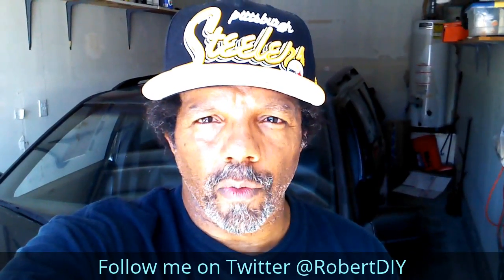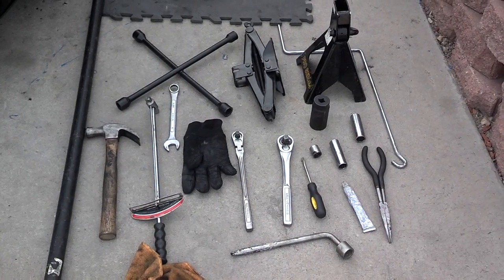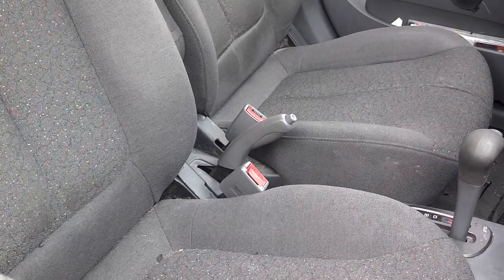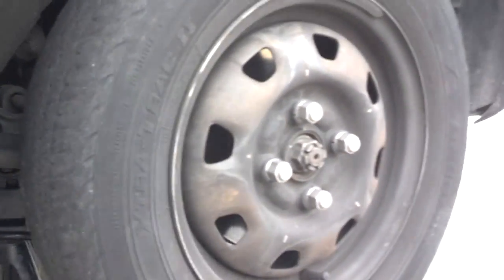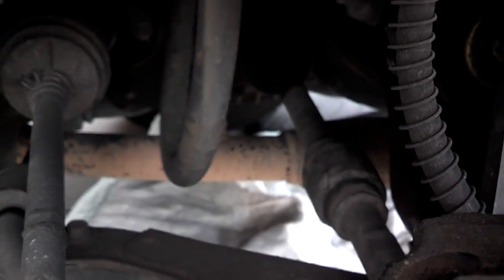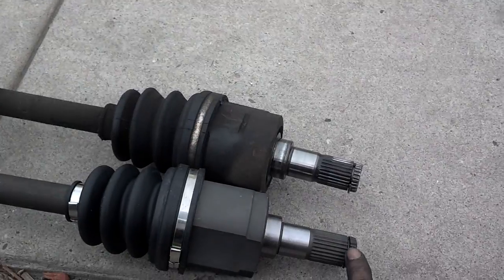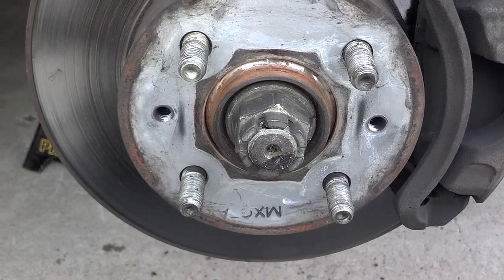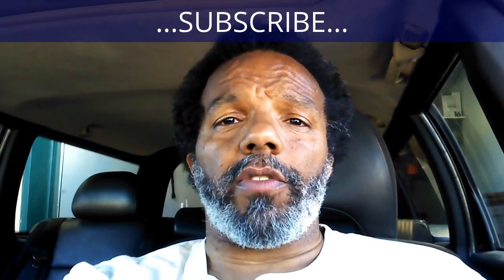CV Axle replacement, passener and drivers sides, Hyundai Accent - VOTD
CV Axle replacement: 45 to 60 minutes ($120 / $210 / $310)

In this video I show how I replace the CV axles on a Hyundai Accent. I could not get the lower control arms loose so I pulled the bolts from the strut assembly.